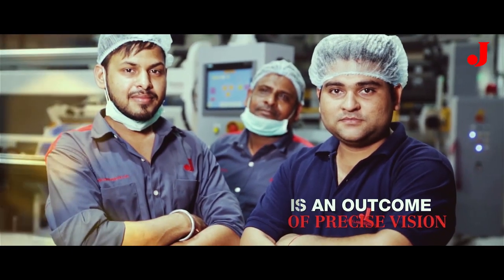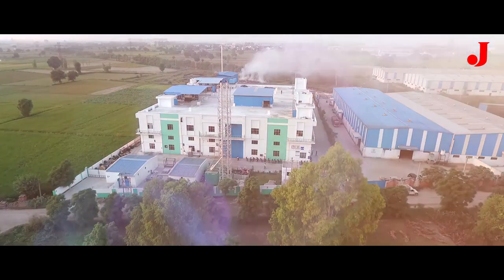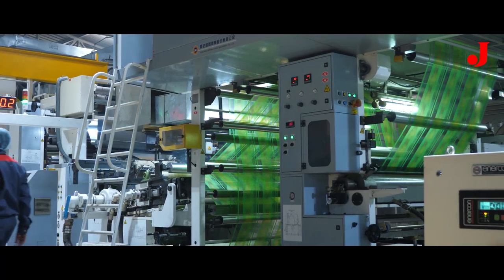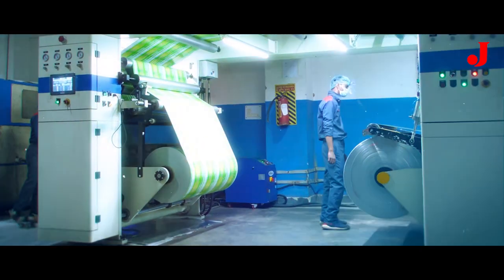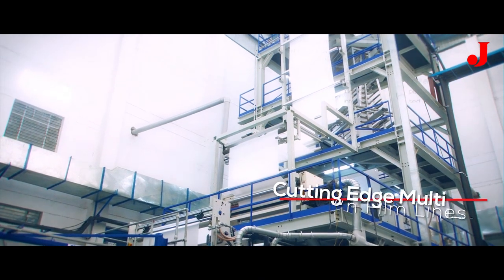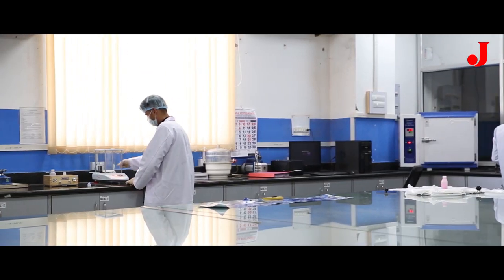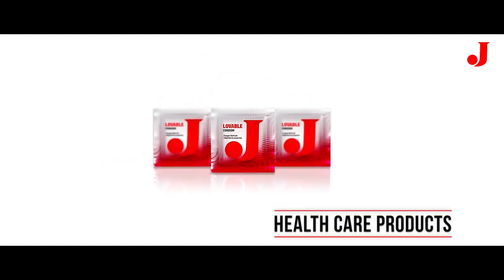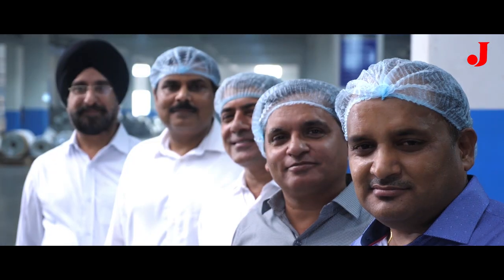Jupiter Laminators Pvt. Ltd. Video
" PASSION FOR PERFECTION "